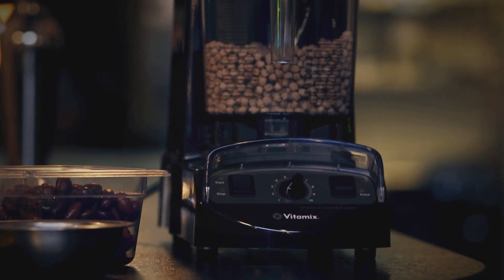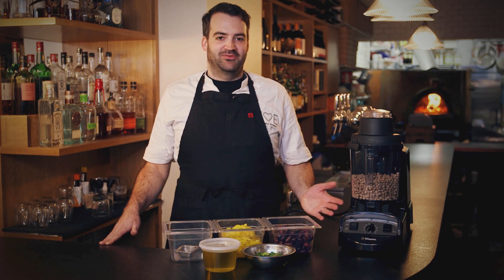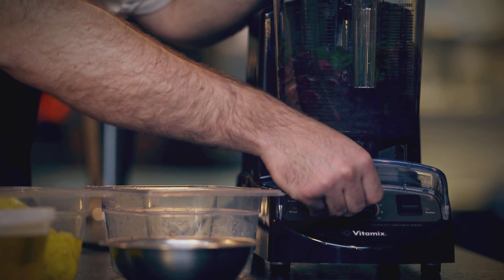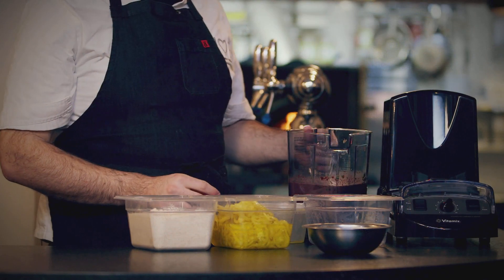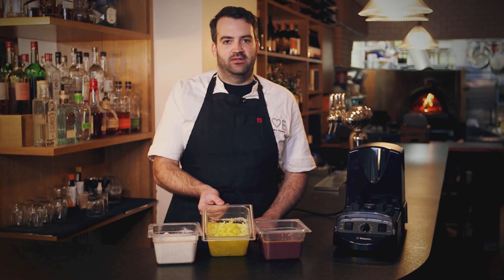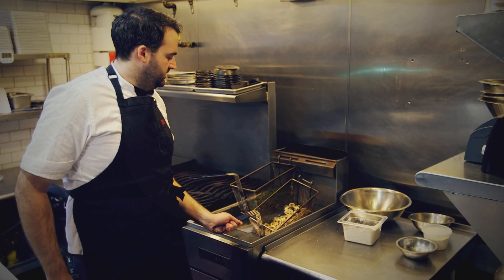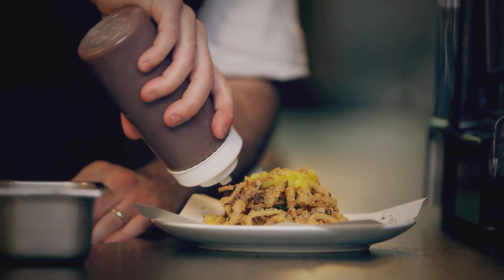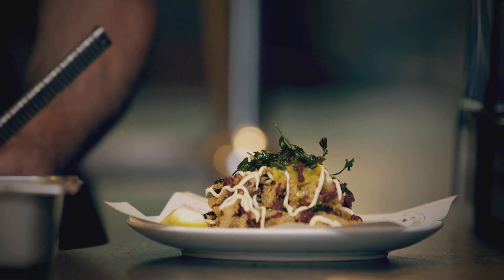Chef Matt Hyland at Emily I Rhode Island Style Calamari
New York Rising Star Concept Winners Matt and Emily Hyland show us how to make Rhode Island Style Calamari with Chickpea Flour, Banana Peppers and Olive Puree using the Vitamix XL.